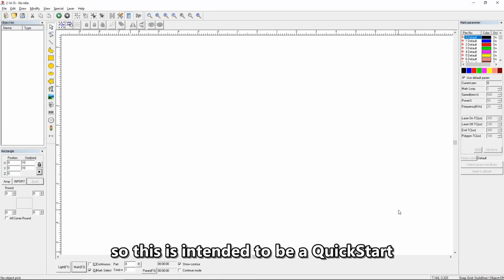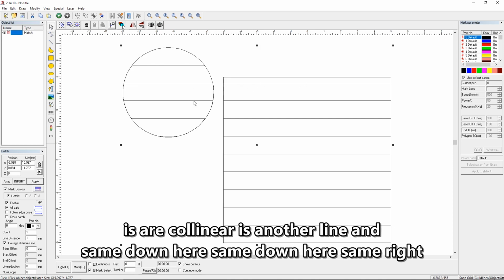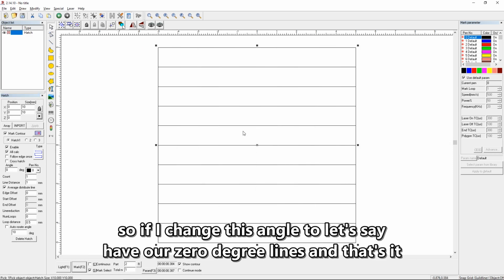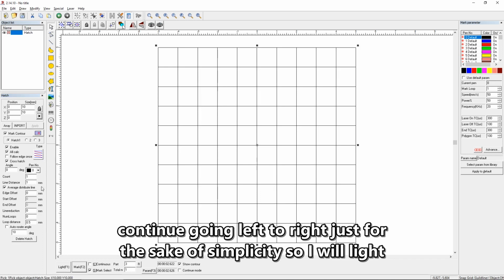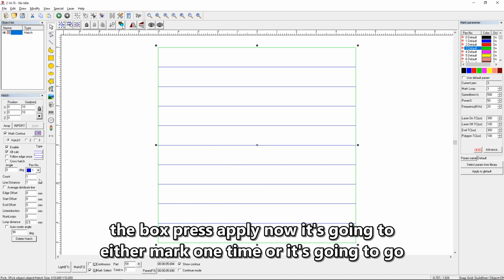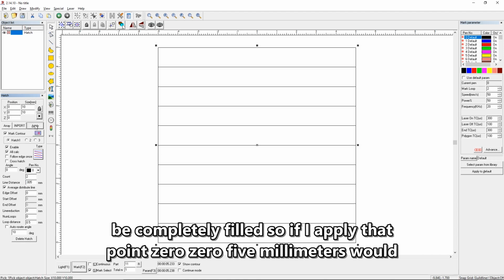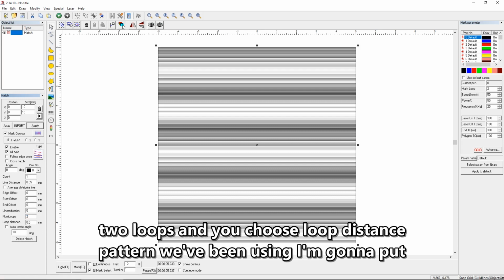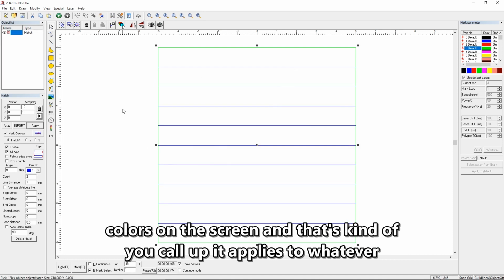1 03 EZCAD2 Beginners Guide to Hatch Settings 1080p